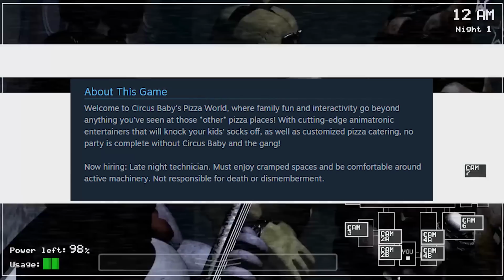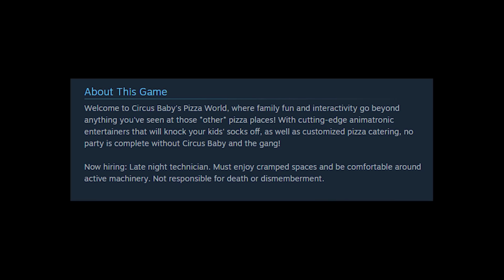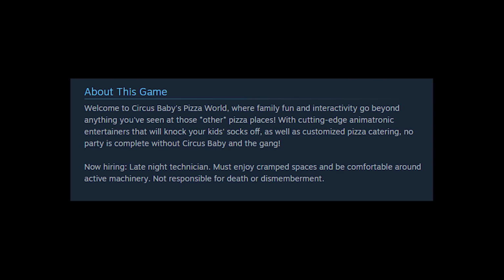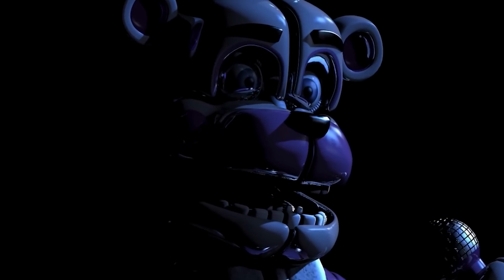FREE ROAM GAMEPLAY SCREENSHOT! NEW AREAS REVEALED AND MORE! | Five Nights at Freddys Sister Location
Welcome to Circus Baby's Pizza World, where family fun and interactivity go beyond anything you've seen at those *other* pizza places! With cutting-edge animatronic entertainers that will knock your kids' socks off, as well as customized pizza catering, no party is complete without Circus Baby and the gang!

Now hiring: Late night technician. Must enjoy cramped spaces and be comfortable around active machinery. Not responsible for death or dismemberment.

The OFFICIAL Steam page for Five Nights at Freddys Sister location is up! we get a look as some new animatronics, areas, and MORE!

You Don't Know What We've Been Through...